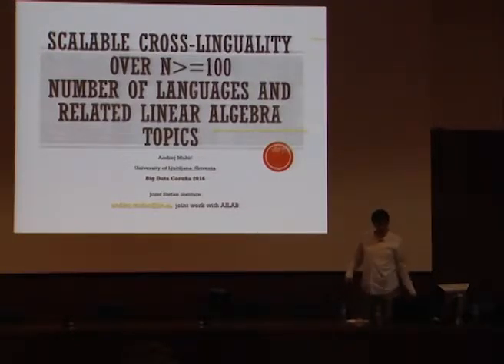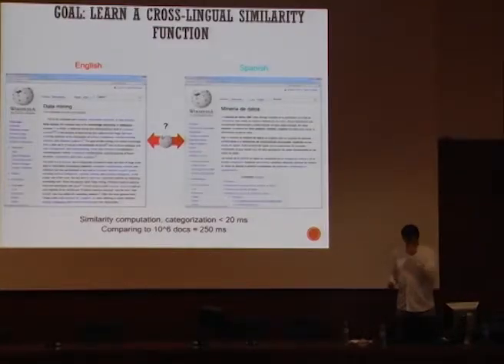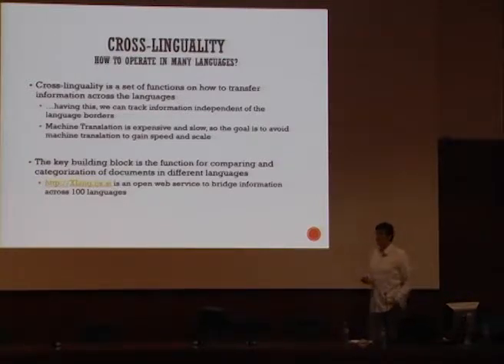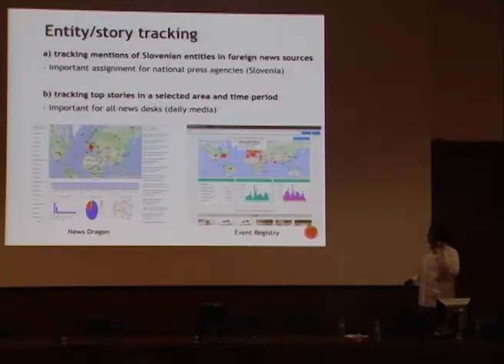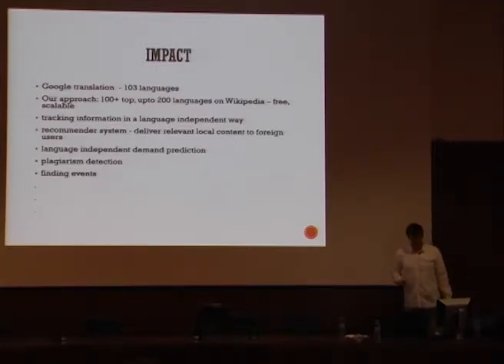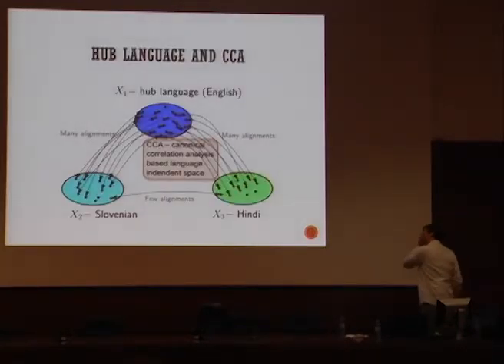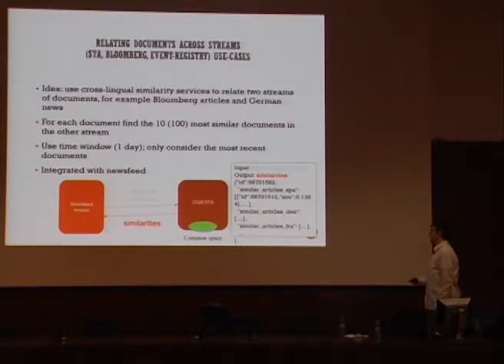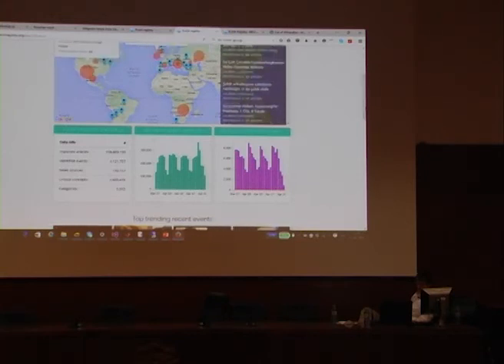2016 Big Data Coruña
Andrej Muhic. Scalable cross-linguality over more than one hundred languages and related linear algebra topics.
25 de abril de 2016
Facultade de Informática